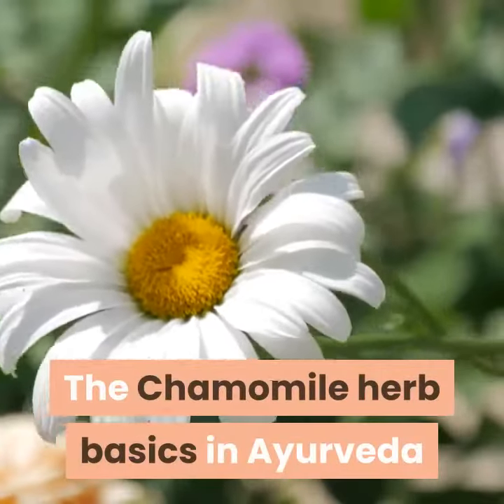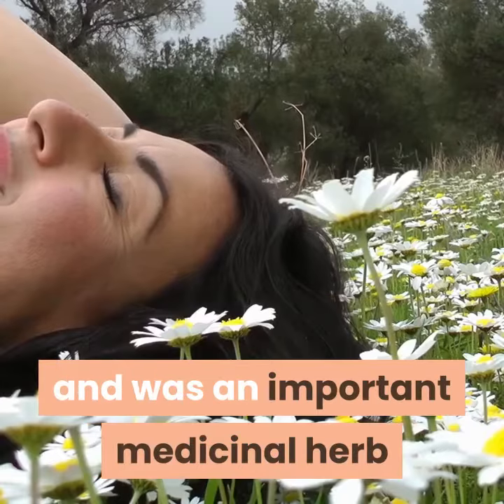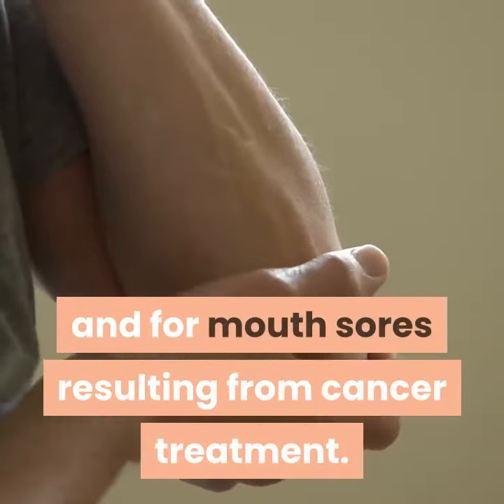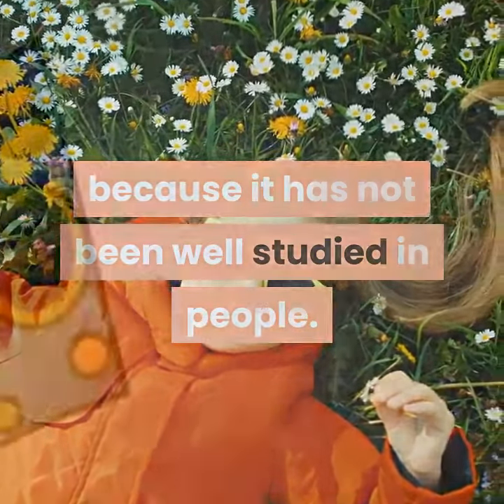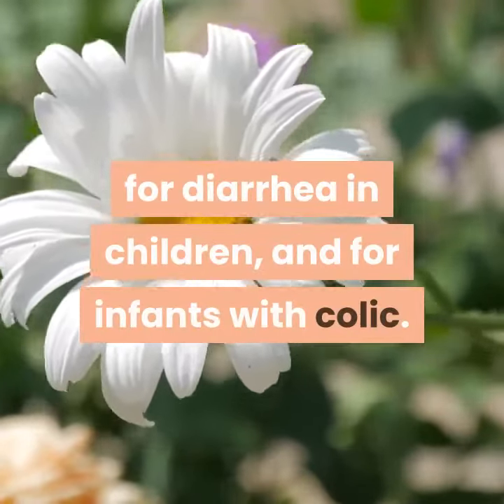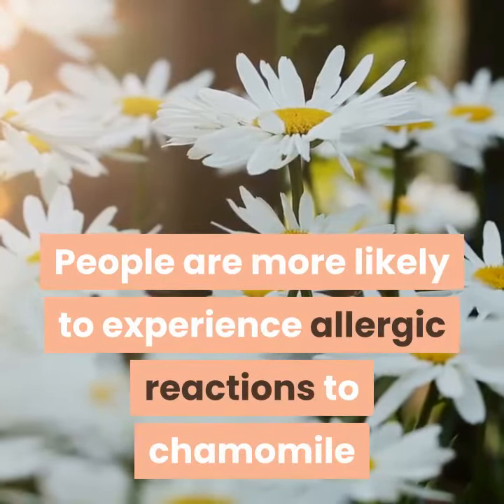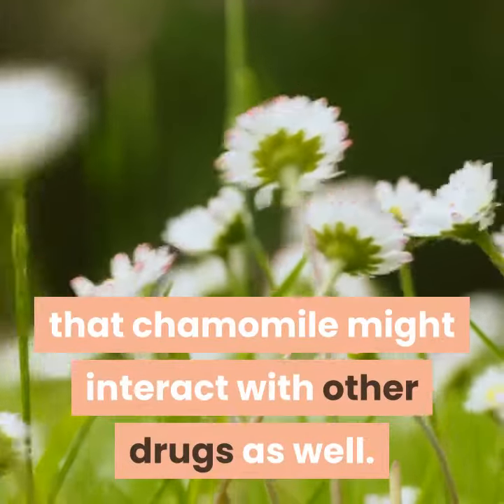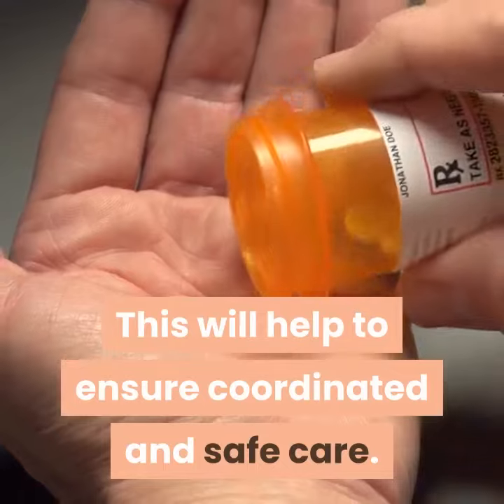The Chamomile herb basics in Ayurveda